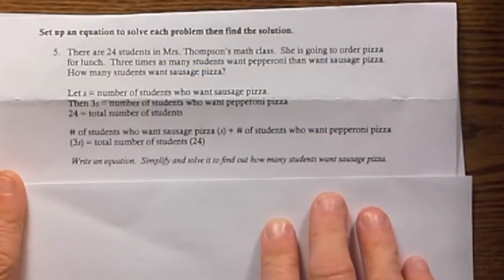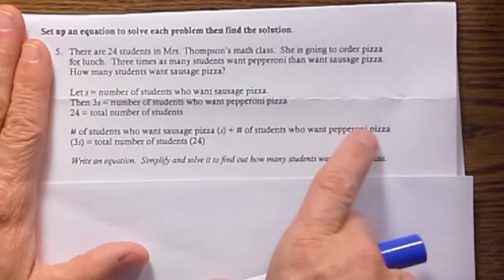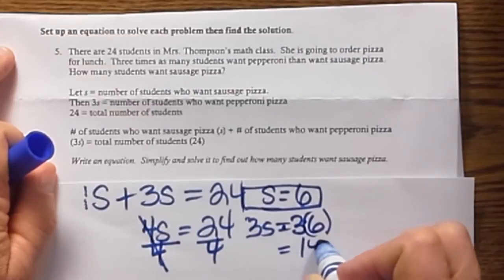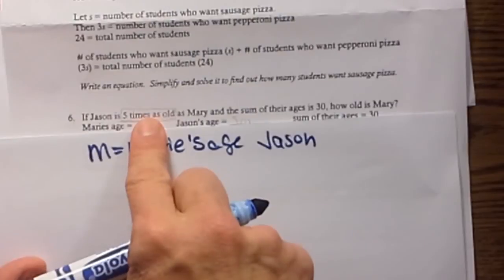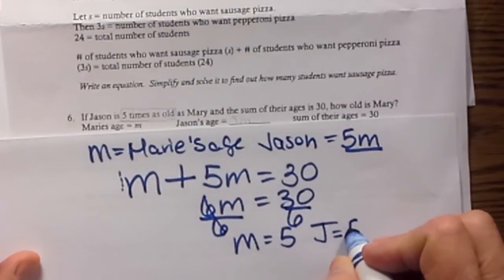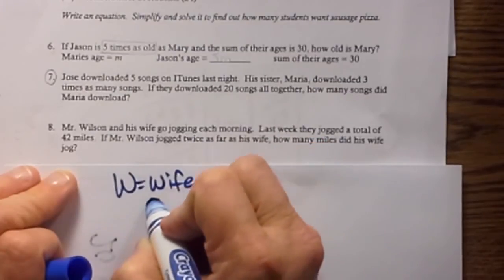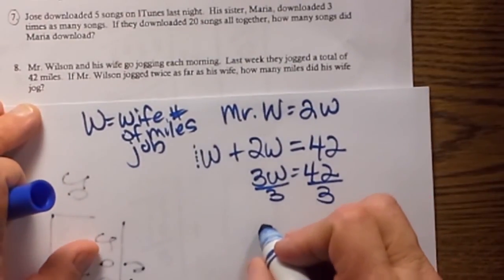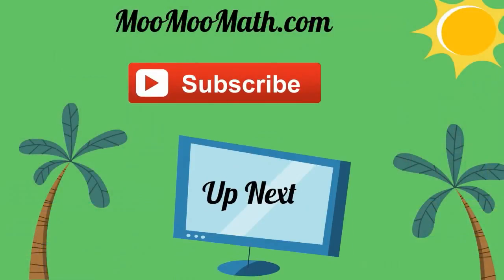Math Word Problems-One step equations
Here are some example word problems involving one  step equations. These are word problems you may encounter in 6th or 7th grade.

Example word problems you may encounter in 7th grade Math. These problems are solved using one step equations.

Video Guide
0:04 Word problem 1  There are 24 students in Mrs. Thompsons class. She is going to order pizza for lunch. Three times as many student want pepperoni pizza than sausage. How many students want sausage pizza?
2:04 Solution to word problem 1
2:28 If Jason is 3 times as old as Mary and the combined age is 30 years. How old is Mary?
3:50 Solution word problem 2
4:01 Mr. Wilson and his wife jog in the morning. Last week they jogged a total of 42 miles. If Mr. Wilson jogged twice as far as his wife,how many miles did his wife jog?
6:00 Solution problem 3